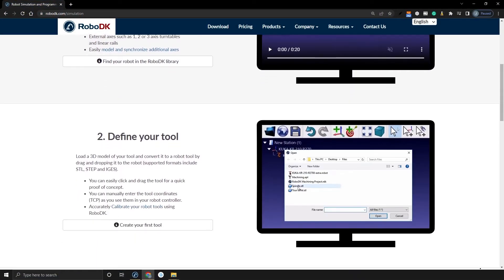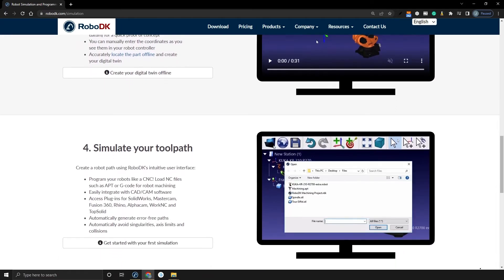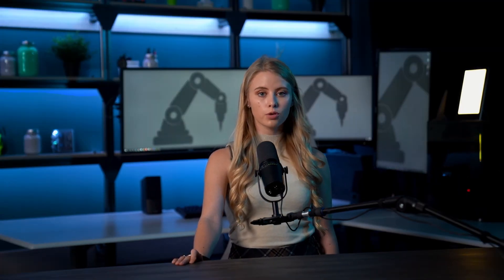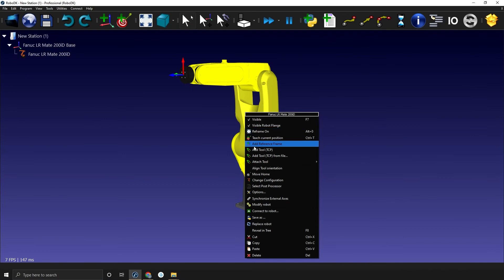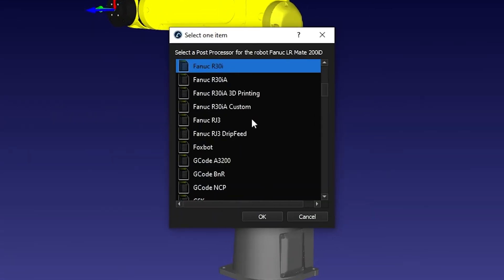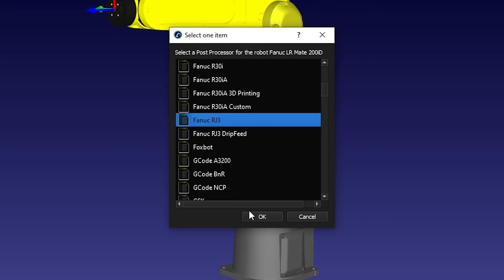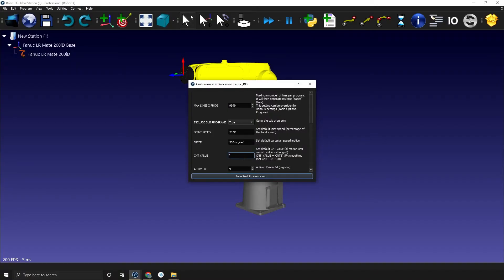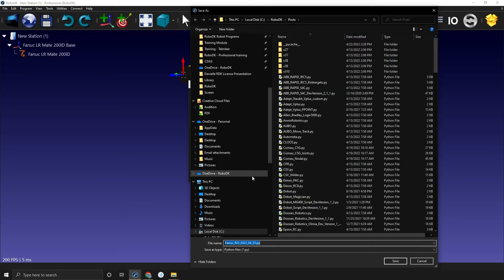What does the RoboDK License Include? - RoboDK FAQ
In this video you'll learn about what a purchased RoboDK license includes.

A Paid License of RoboDK includes all of the offline programming and simulation features. This includes things like:

You can open, save, and export any file format supported by RoboDK. You can also use RoboDK or any of our plugins for applications such as welding, polishing, drilling, or dispensing. We also have multiple “types” of post processors to accommodate different robot program styles. You’ll have access to many other features as well, from VR to 3D printing.

RoboDK professional licenses are perpetual.

Find out more in our video!

Table of contents:

00:00 Introduction
00:08 Offline Programming and Simulation
00:15 File Formats
00:31 Plugins and Applications
00:53 Support
00:58 Export Programs
01:16 Extra Features
01:30 Features not included
01:38 Reach out to us

RoboDK Inc.
1250 Rene Levesque West, Suite 2200